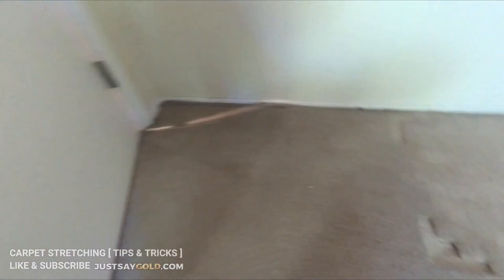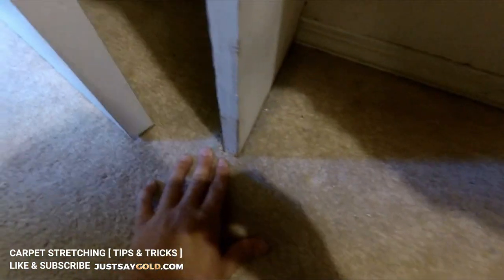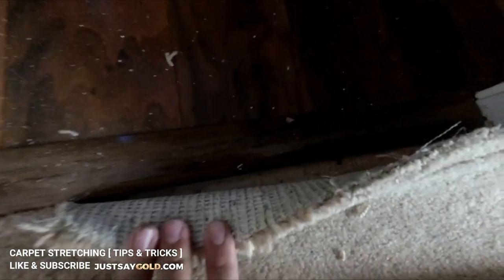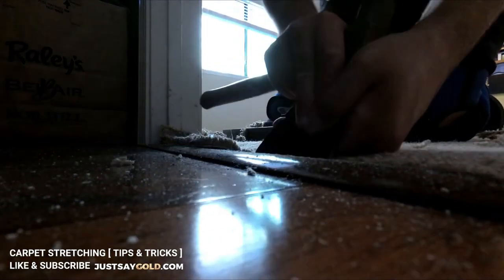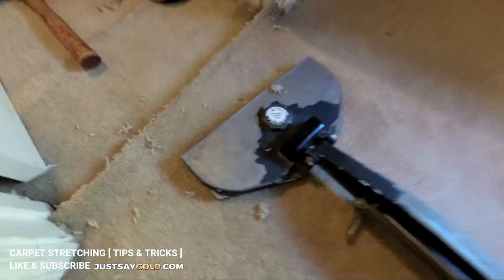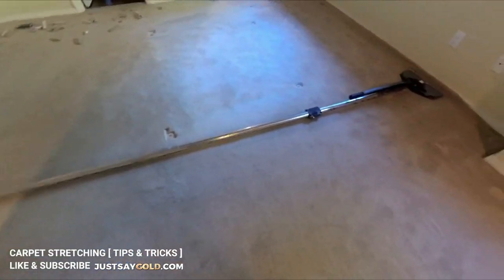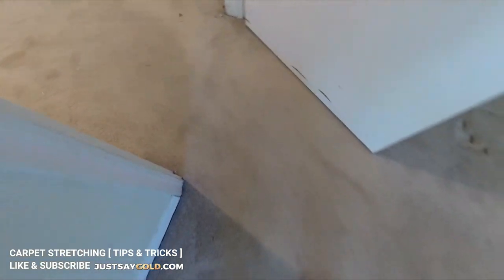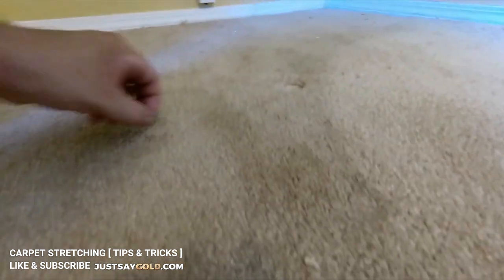How To Power Stretch Carpet Professionally | Get Rid Of Carpet Ripples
How To Power Stretch Carpet Professionally
Get Rid Of Carpet Ripples
JustSayGold.com

I originally made this video back in 2018 but had some background music that people did not enjoy. So I recorded audio over the original video to bring you this great content showing how to professional stretch carpet.

I hope this video was helpful for any carpet cleaners or installers
out there that know some of these things but maybe still picked up a useful tip or two.
If you don't know anything about carpet and you have this issue in your home
Don't worry I stretch carpet every week and most people don't even know it can be fixed.
Hopefully this helped you understand the process of carpet stretching and how this repair
is properly done.

Gold Coast Flooring | JustSayGold.com